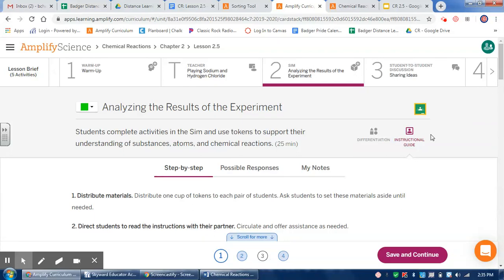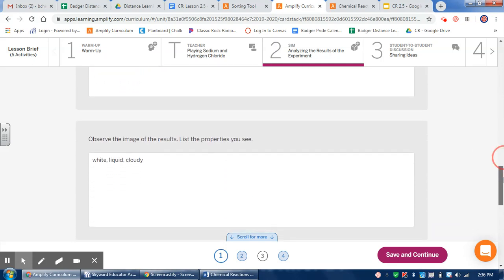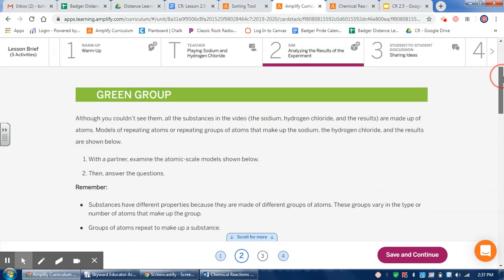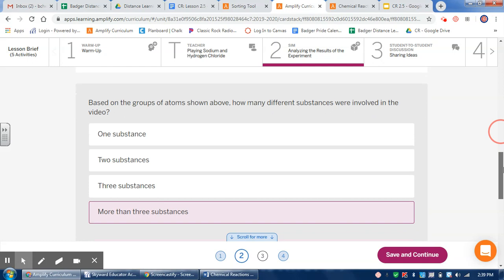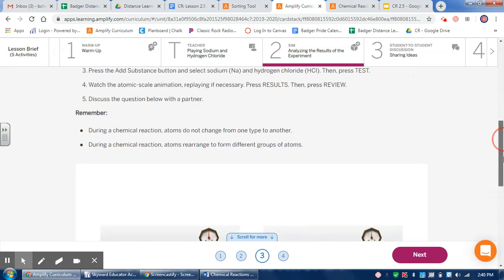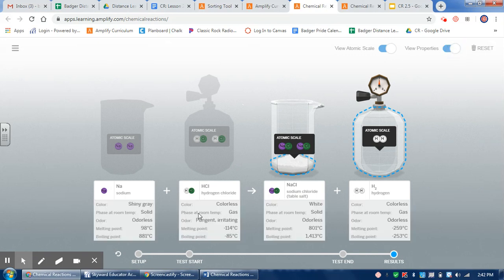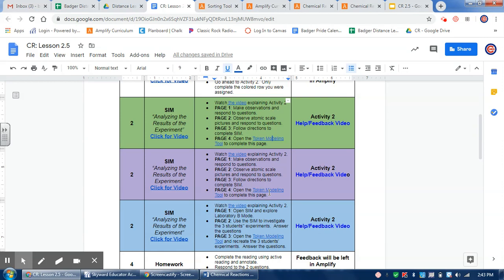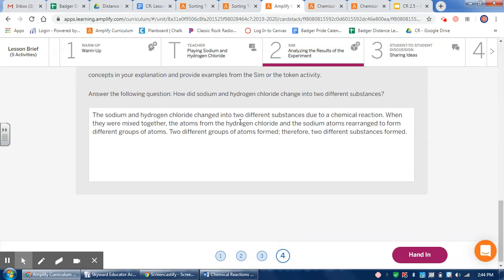CR: Lesson 2.5 Green Feedback